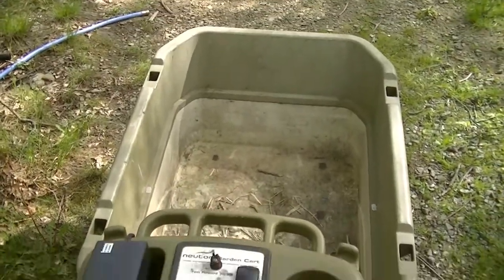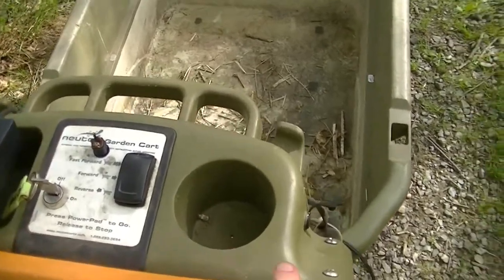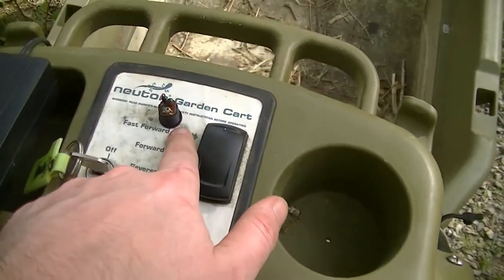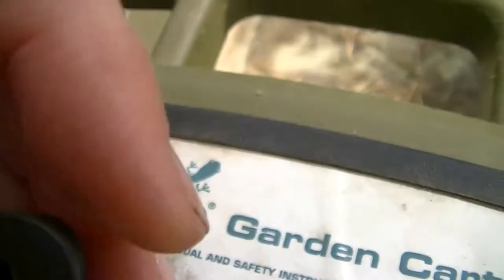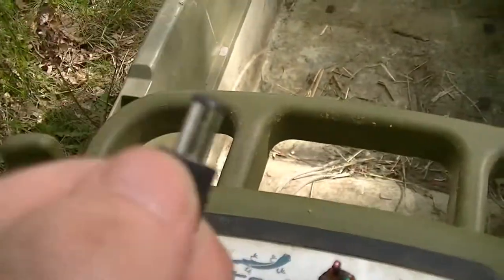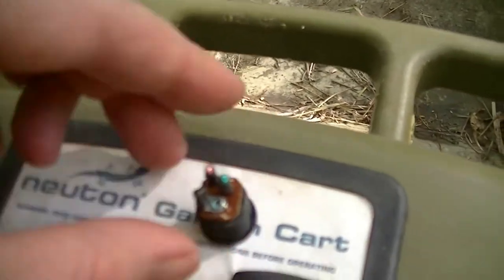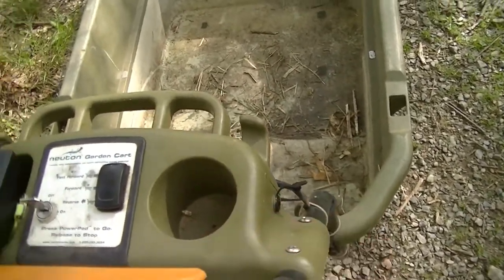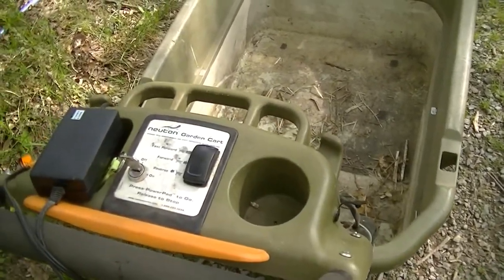Neuton garden cart charging connector repair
These have a set of switch contacts in the charging connector that immobilize the cart when the charger is plugged in.  Those contacts can go bad due to corrosion after many years, thus cart no chooch.  The fix is easy.